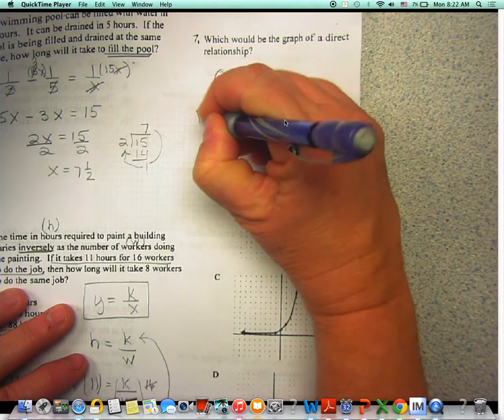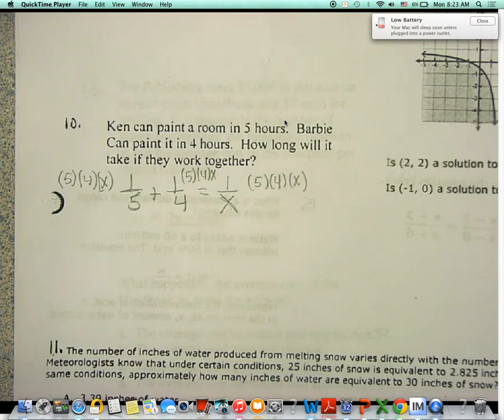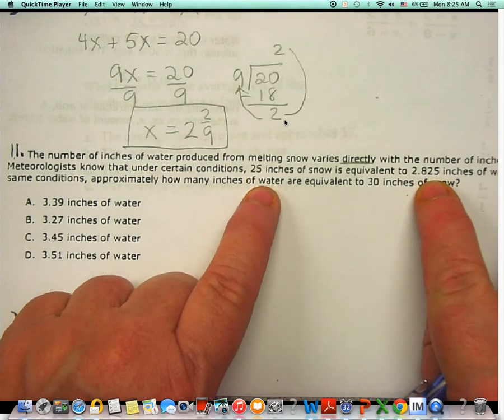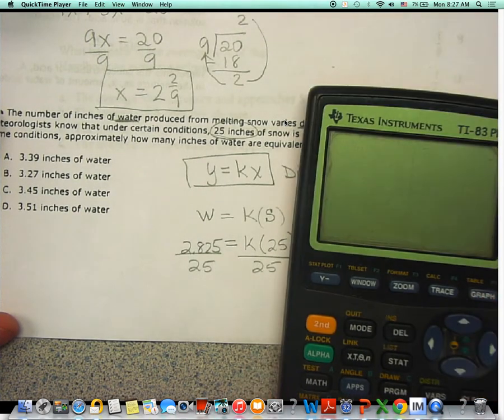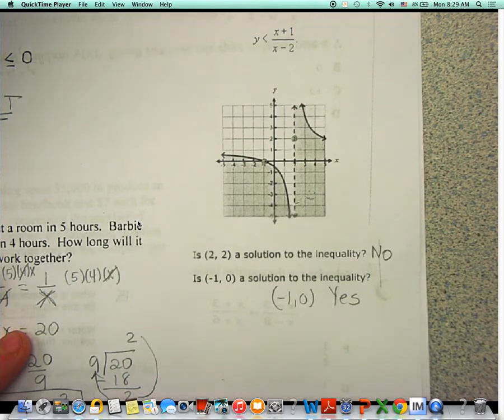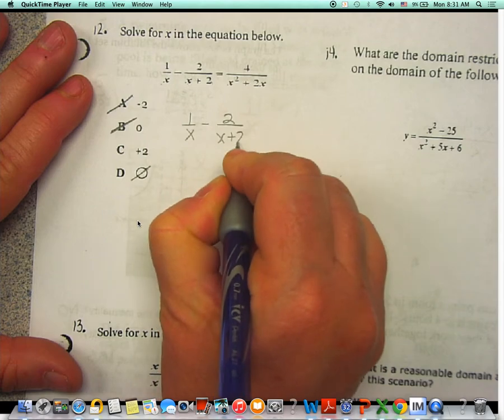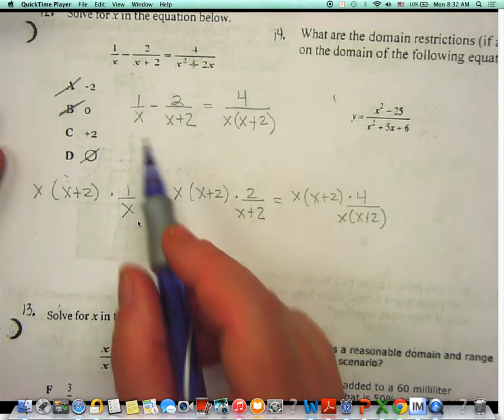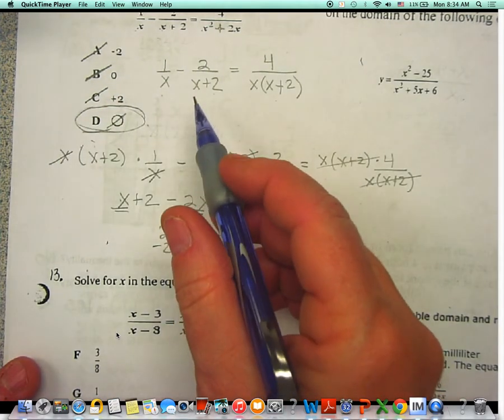Rational Functions Review #7 12